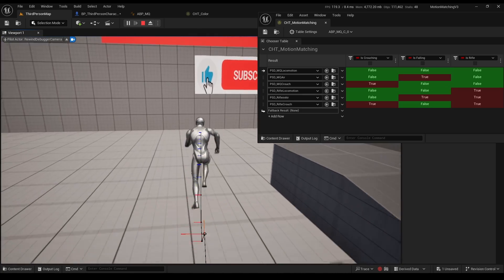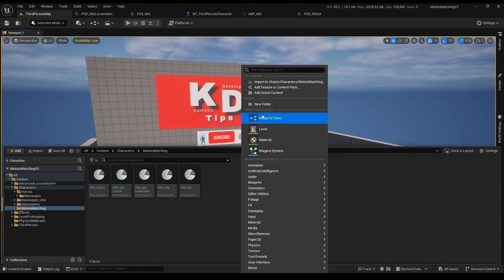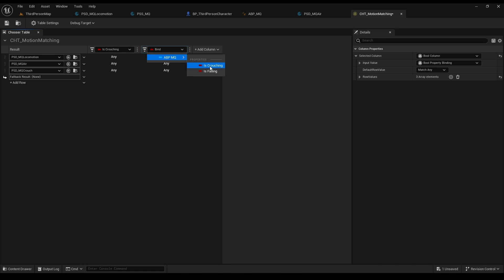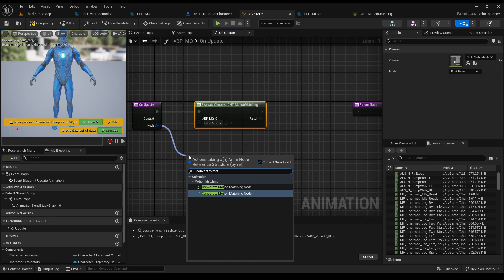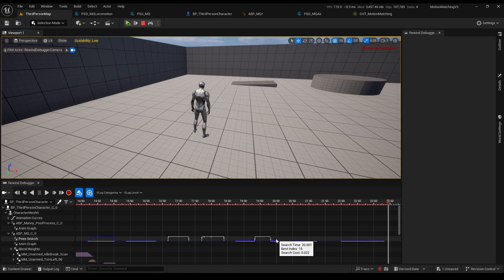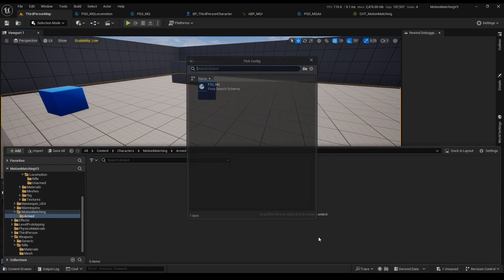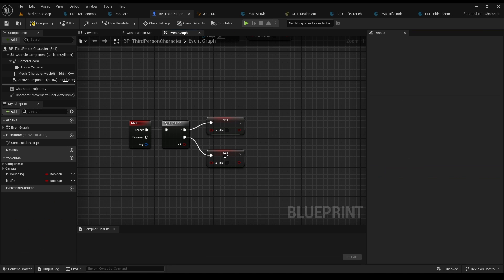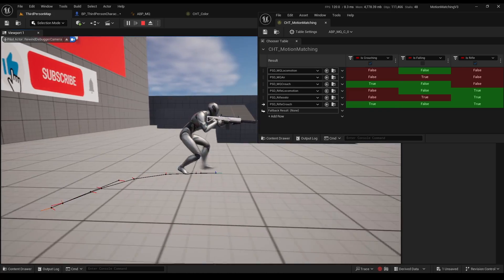Unreal Engine Motion Matching Choosers Tutorial + Shooting System Animations | UE 5.4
Learn how to use the new "Choosers" system to add Armed animations to your Montion Matching in Unreal Engine 5 and make it better.

If you want me to keep making those video and you can afford it, please consider:

TimeLine:
00:00 Intro
00:09 What are Choosers?
00:48 Choosers Setup
02:12 Animation BluePrint
03:26 Test
04:10 Getting Animations from Lyra
04:35 Armed DataBases
05:39 Armed Choosers
06:15 Consider to like the video, helps a lot!